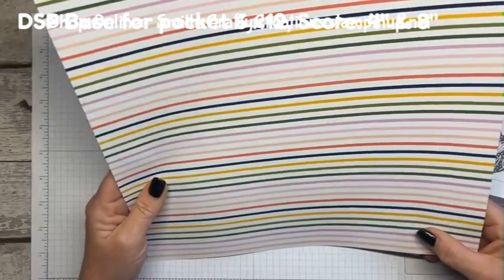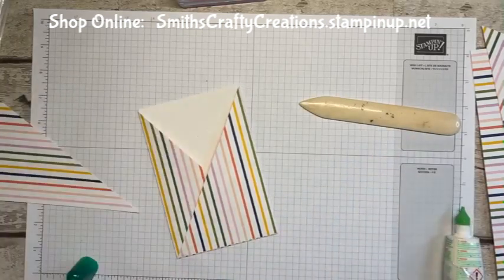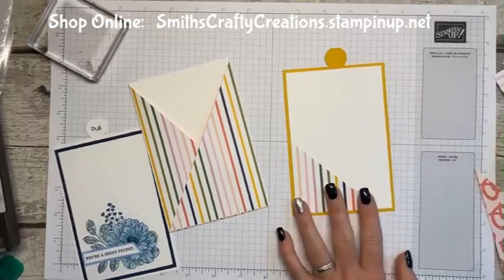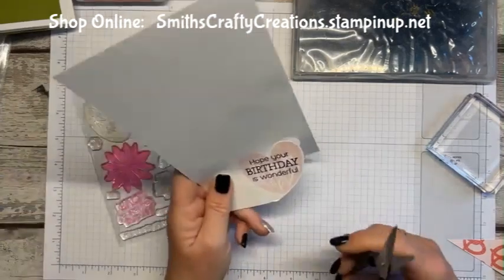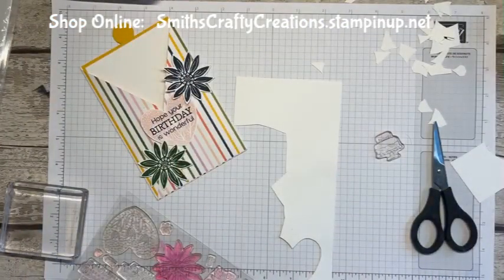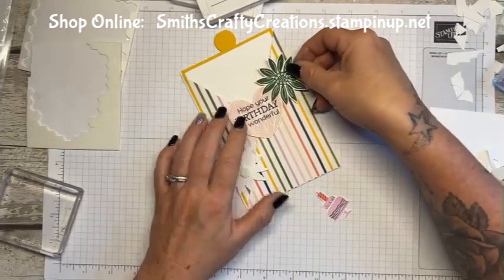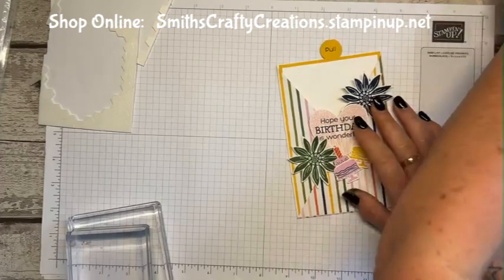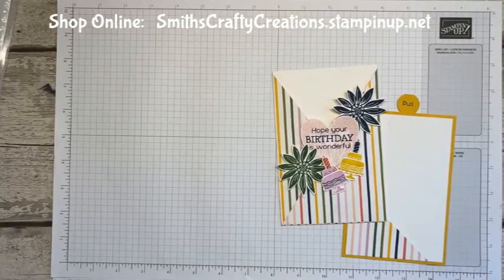How to make just one of many variations of a Handmade Pocket Card Stampin' Up! Hooray for Surprises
Amazon Shop